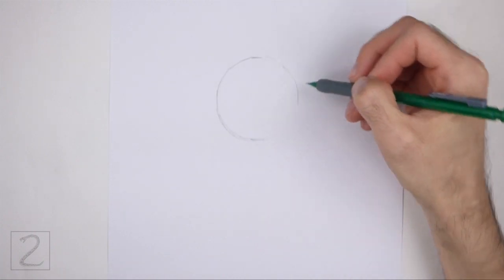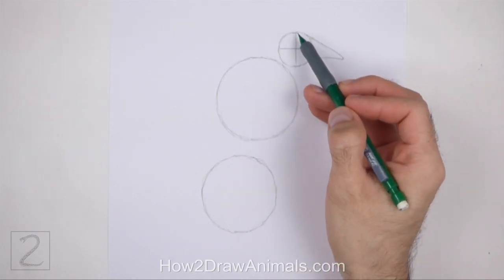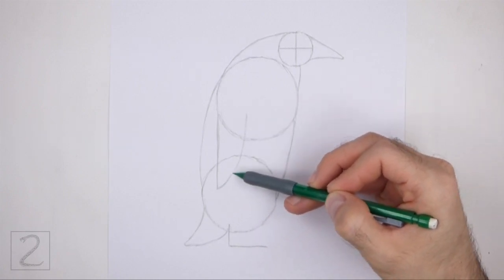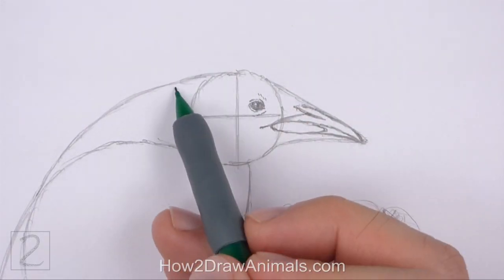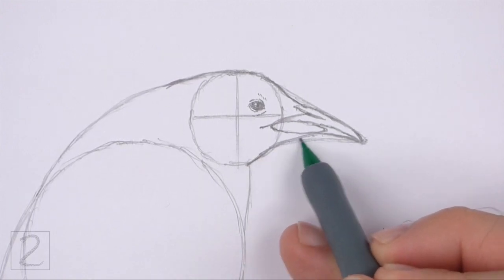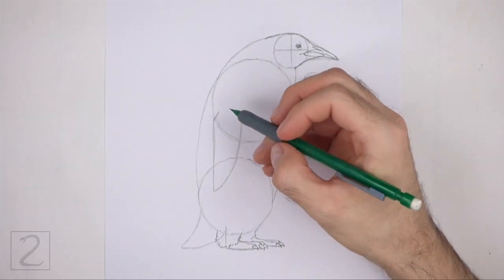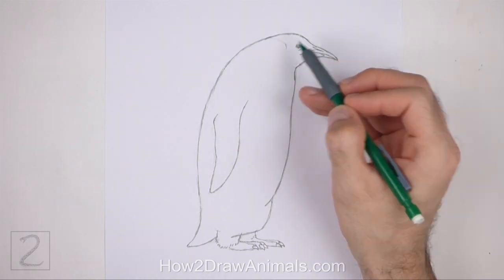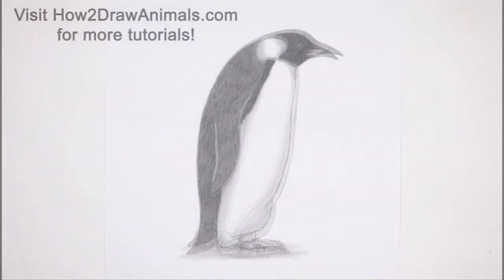How to Draw a Penguin (Emperor Penguin)